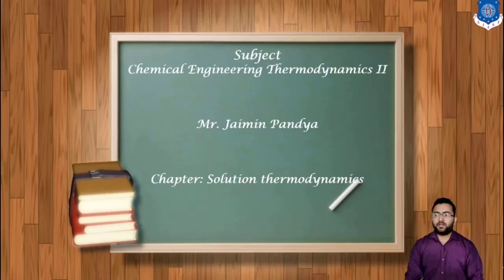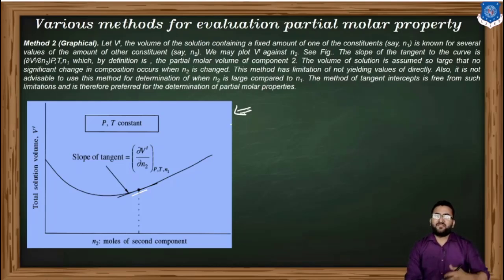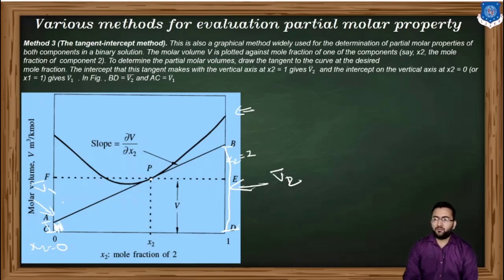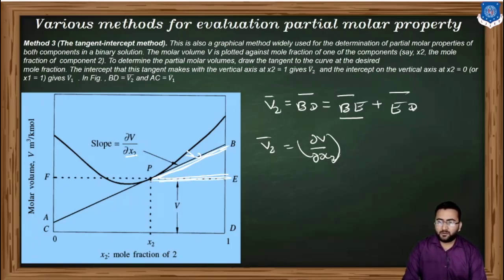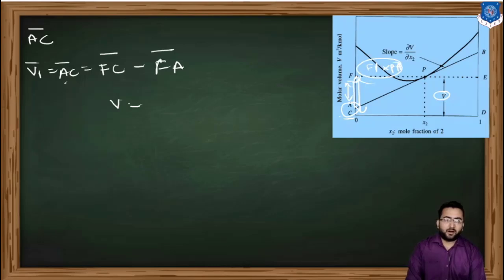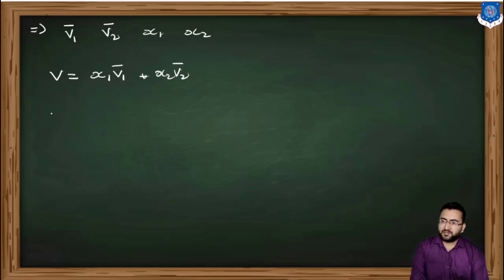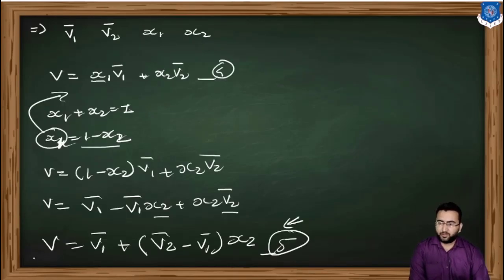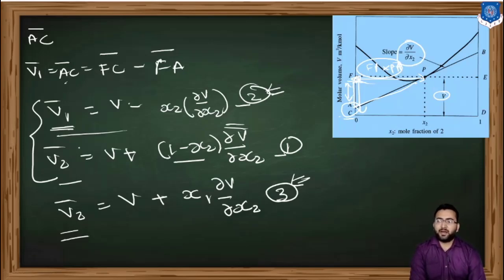L26_CET II_CH-2_Various methods for evaluation partial molar property